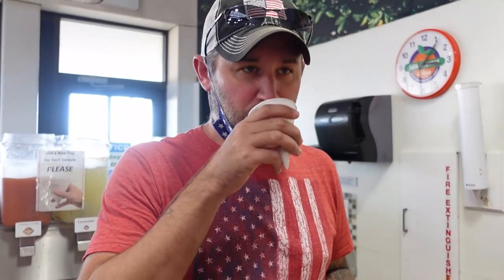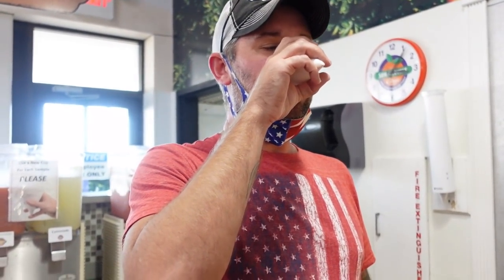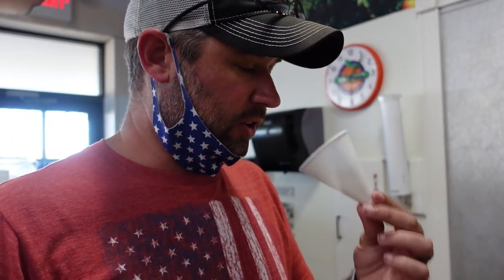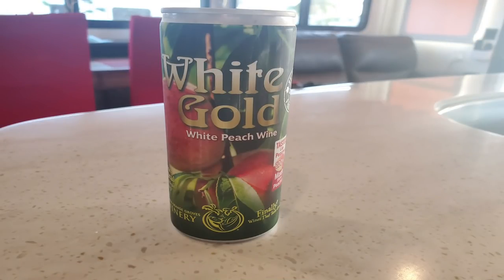Full Time RV Living in Florida (Fort Myers)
This week, we are in Full Time RV Living in Fort Myers, Florida.

Here is how you can help us help Veterans:
1. Watch our videos
3. Like our videos 👍
4. Share our videos
6.
Wayward Waggs Amazon Shop
9. Donate on PayPal (100% of funds through PayPal go directly to Veterans) (Scroll down to PayPal and click on the Donate button.